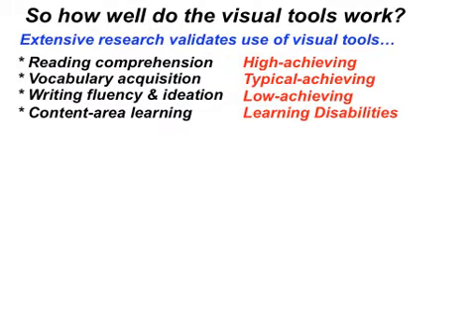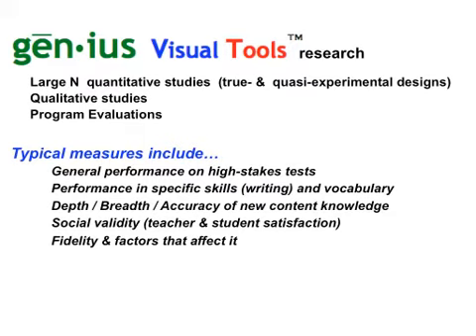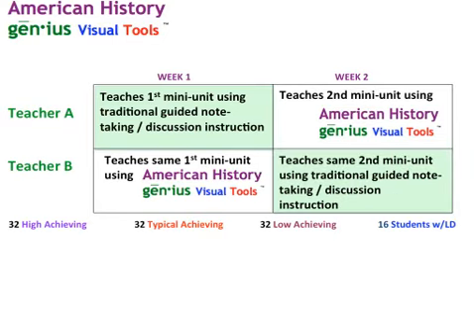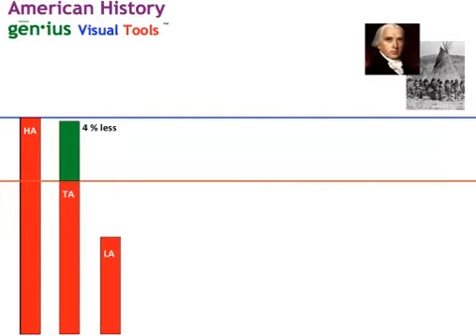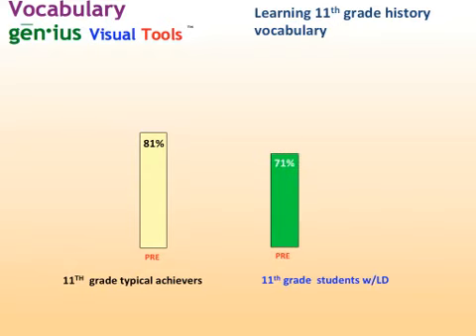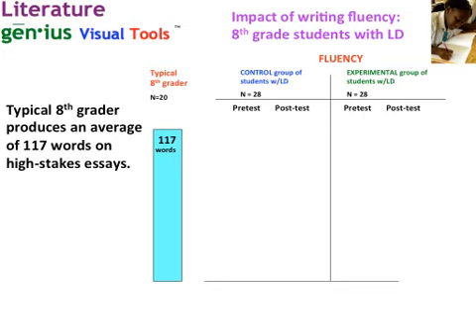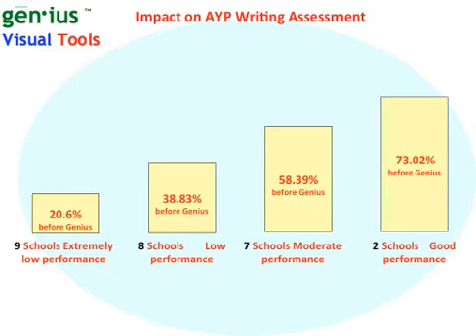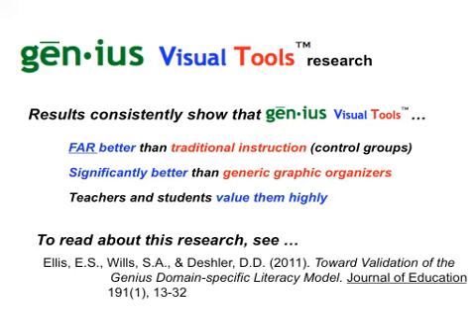Part 3 Edwin Ellis Visual Tools for Teaching Common Core Standards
Part 3 of a 3-part series of videos that provides an overview of Genius "discipline-specific" Visual Tools for teaching complex Common Core Standards. Part 3 provides an overview of the research-basis for using discipline-specific visual tools for teaching complex Common Core Standards.